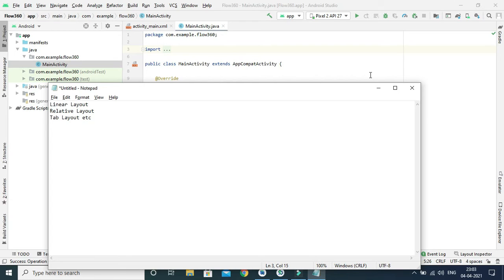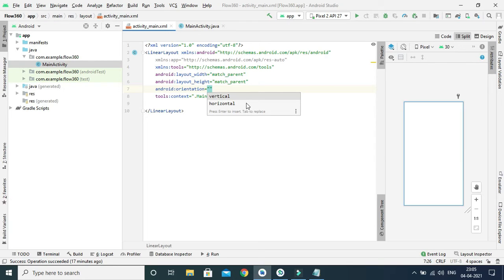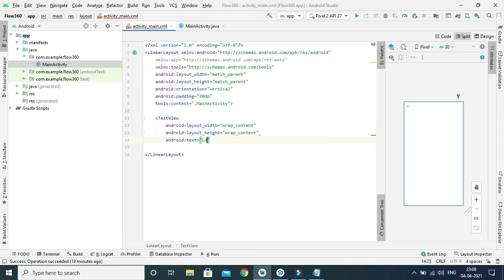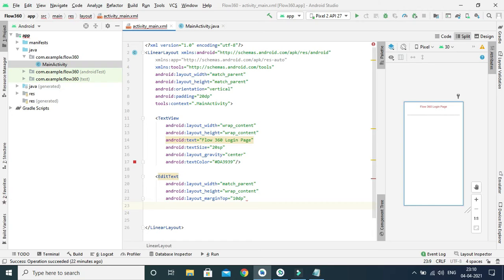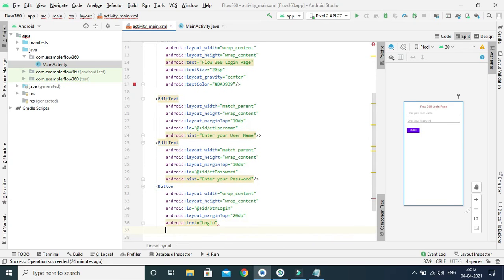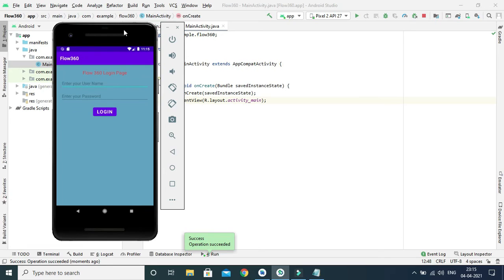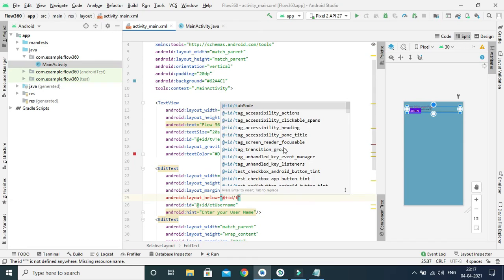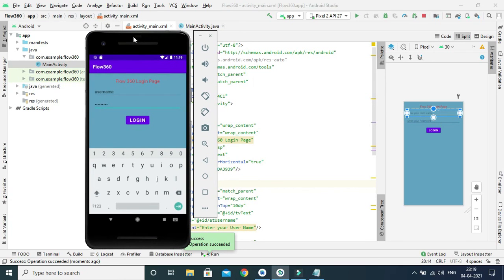Working with various layout in android(P-01,Ep-02)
Hello guys welcome to flow360.Sorry for coming here after a long, and we hope this problem does not happen again. Please stay with us for various contents.

We are subsidiary of Mobitech Solution. Here we built all types of industrial android apps and also provide training for Engineering Students.